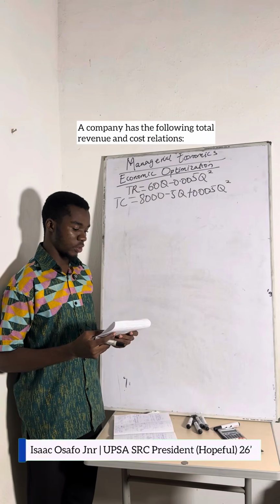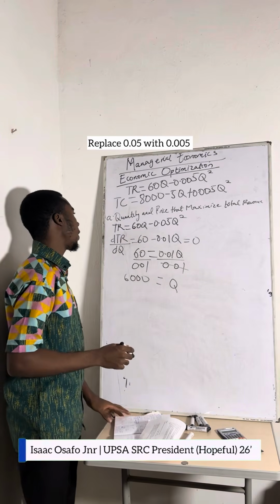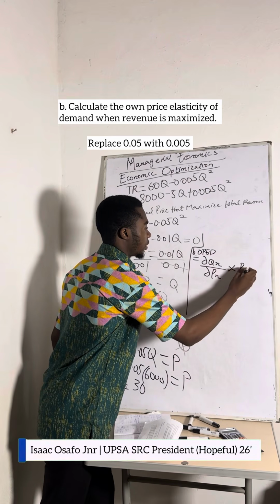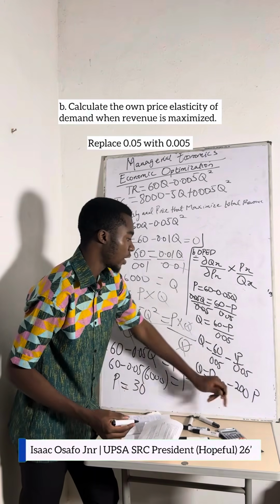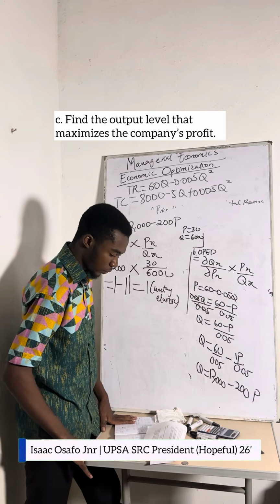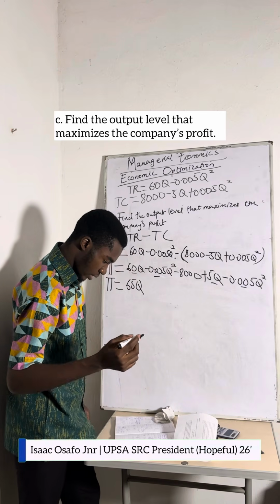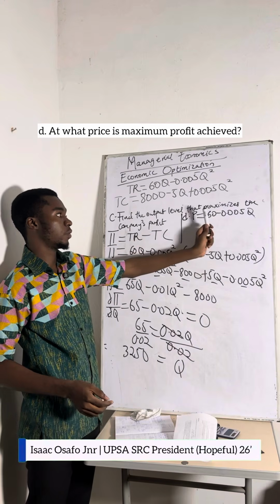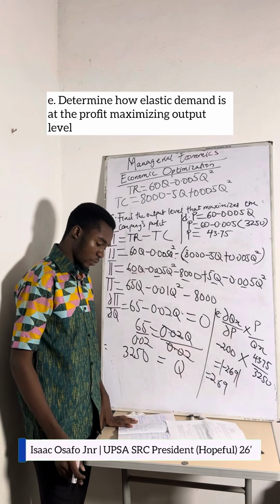MANAGERIAL ECONOMICS - 2025 Trial Question 2